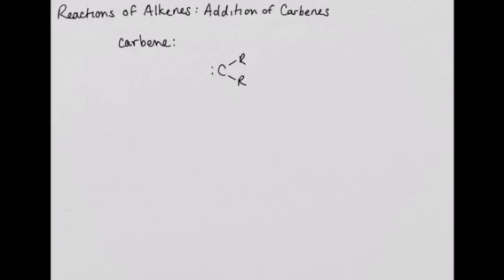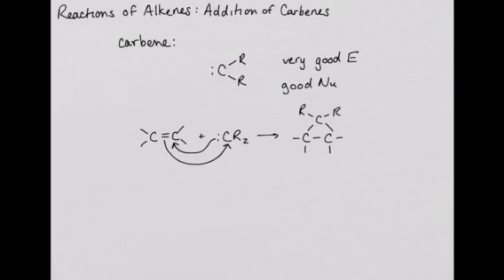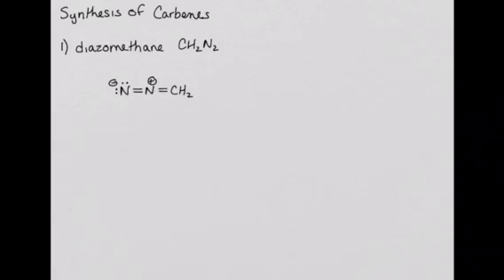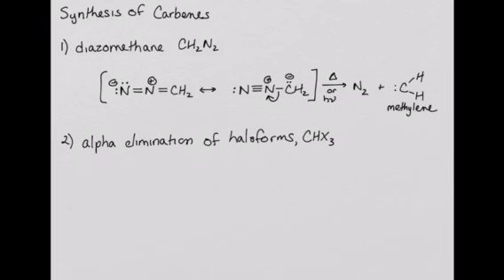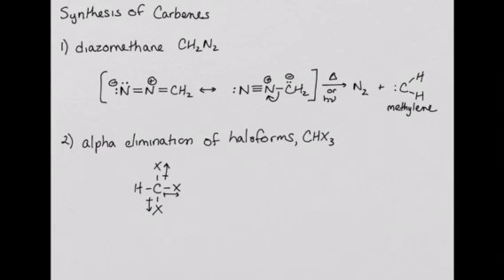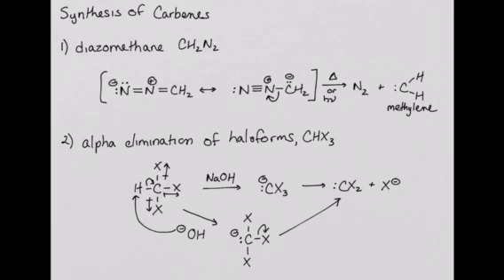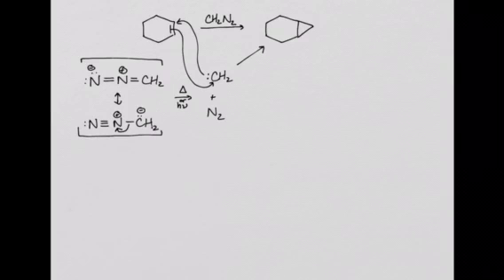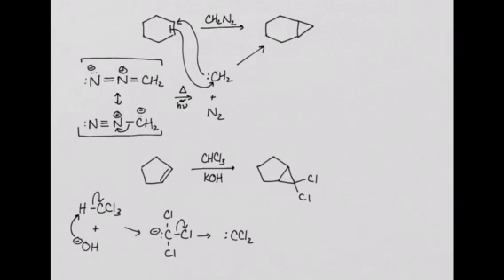Reactions of Alkenes: Addition of Carbenes